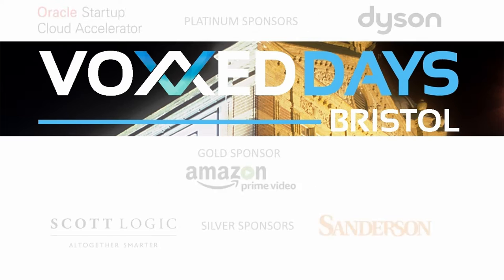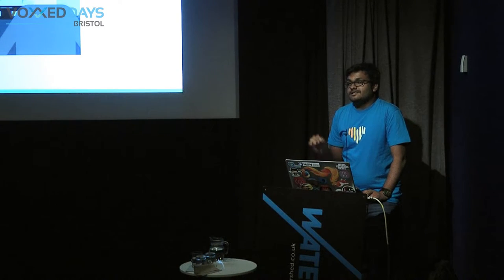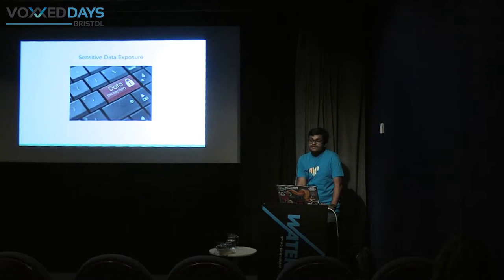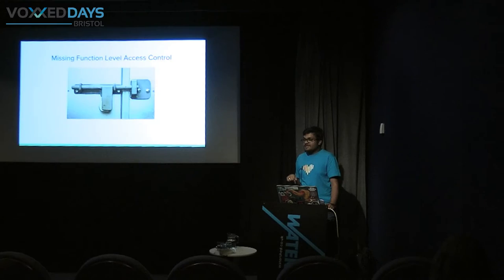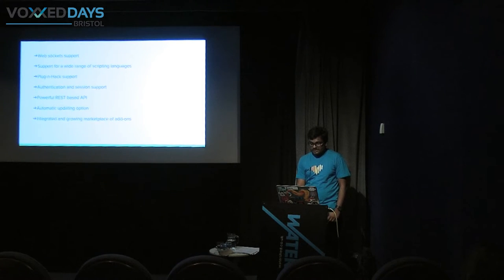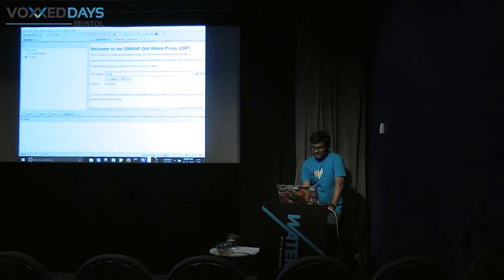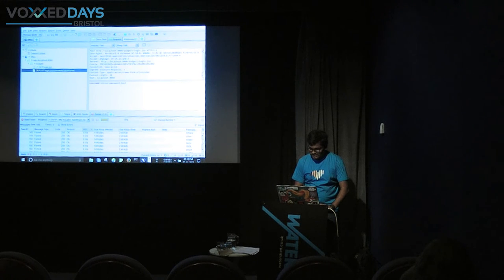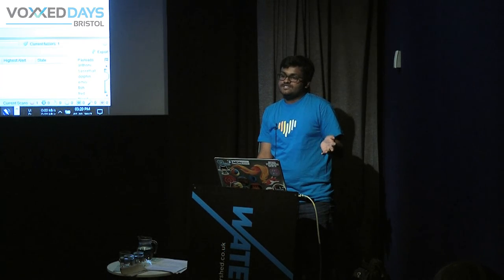VOXXED DAYS BRISTOL 2017 (11) Sumanth Damarla - Securing the Web